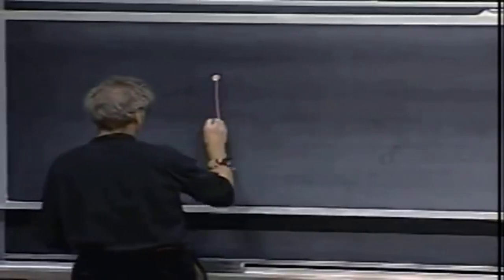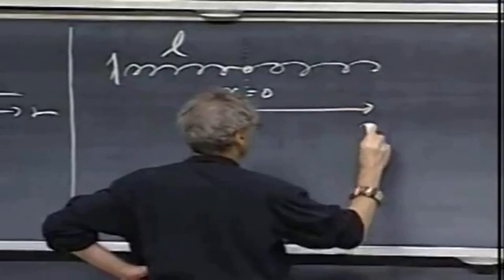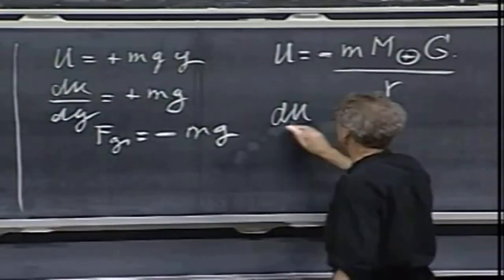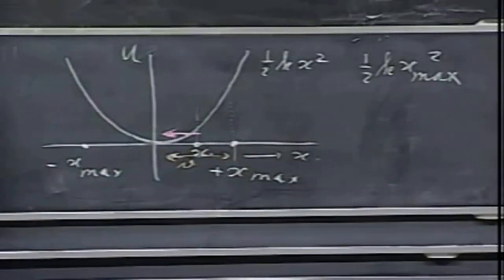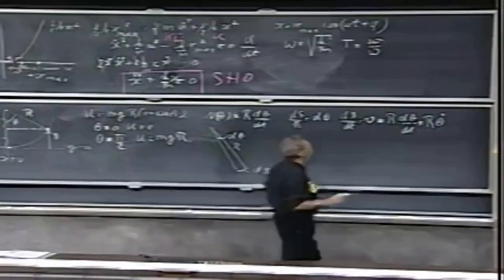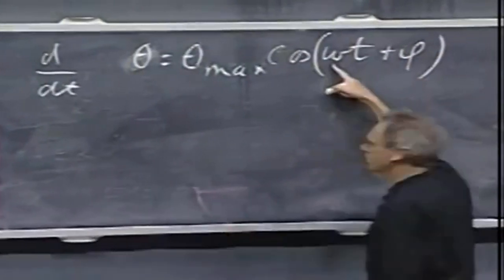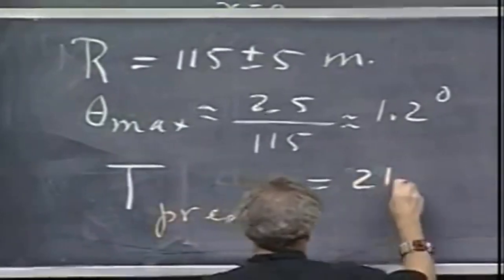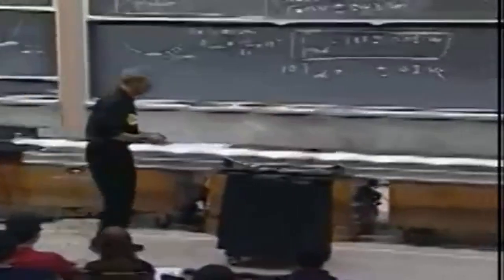AULA_13___Oscilador Harmônico Simples